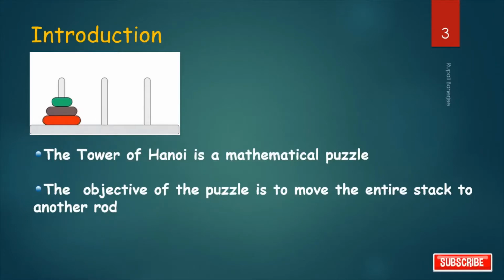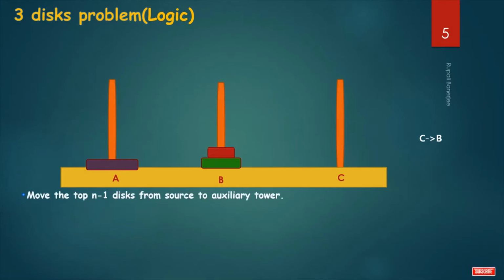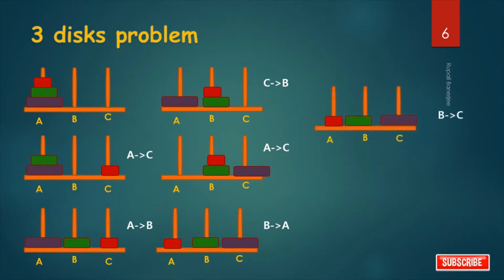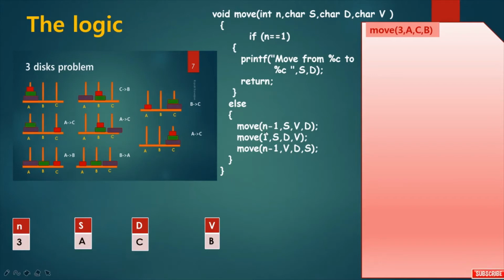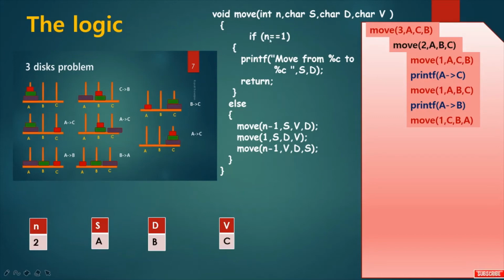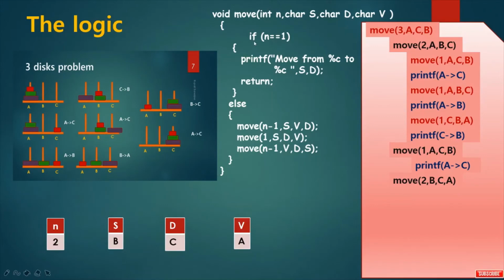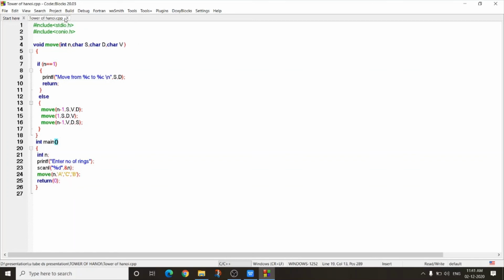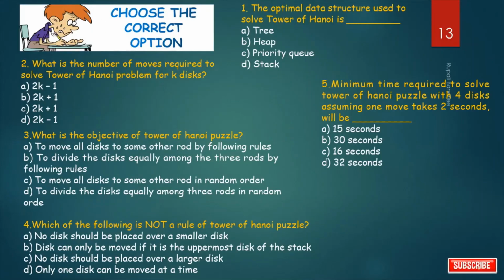🍓💝ANIMATED WAY TO LEARN TOWER OF HANOI🍓💝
TOWER OF HANOI. Rules 3 disks problem(Logic). Coding...No. of moves. Interesting facts. Exercise. Practice problem.